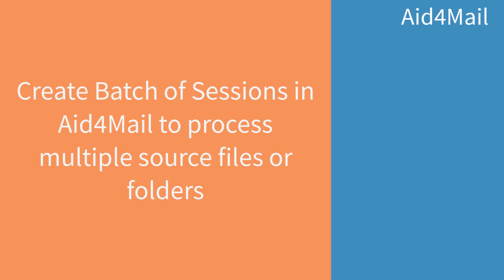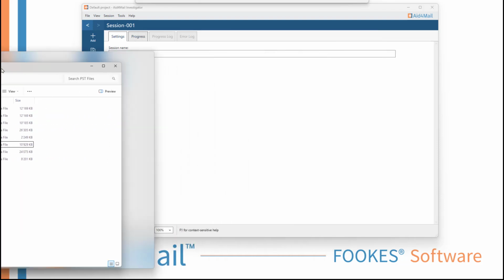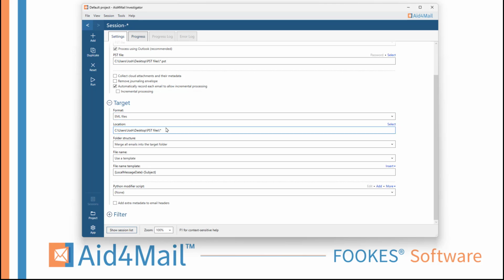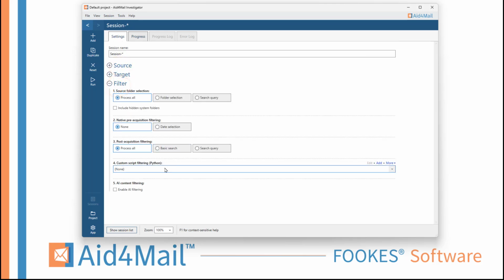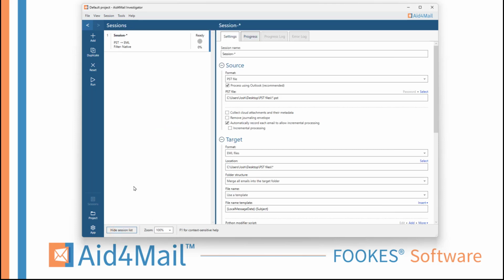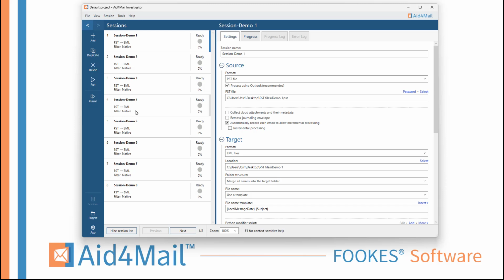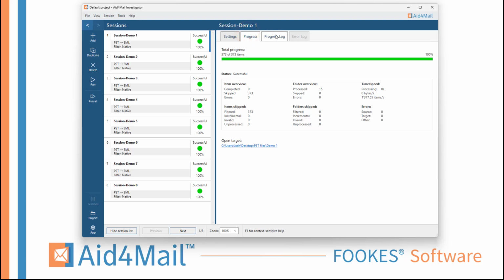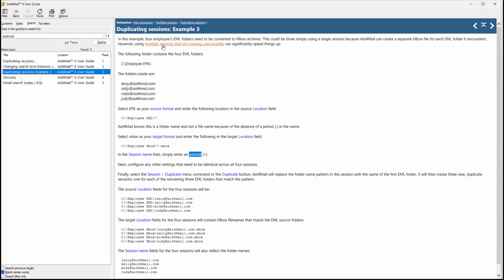Aid4Mail - Creating a batch of sessions to process multiple source files or folders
In this video, we’ll show you how to create a batch of sessions in Aid4Mail using the asterisk (*) wildcard. This powerful feature lets you quickly set up multiple sessions to process large collections of source files, such as PST, MBOX, EML, Thunderbird, or Mimecast files and folders.

Need help or have questions?